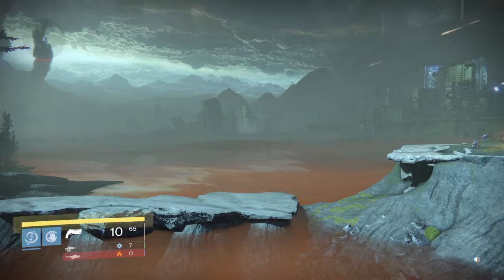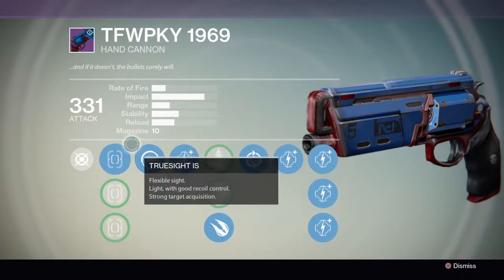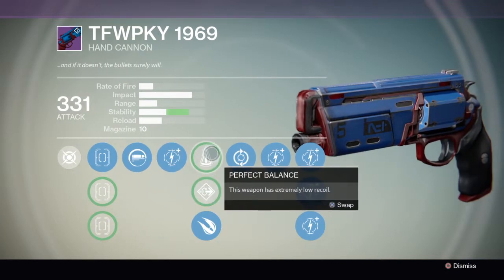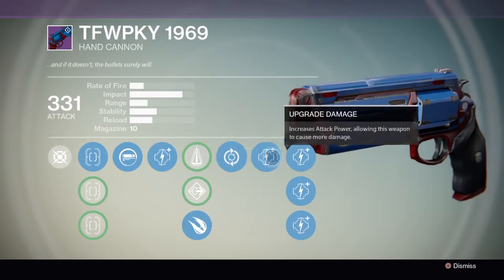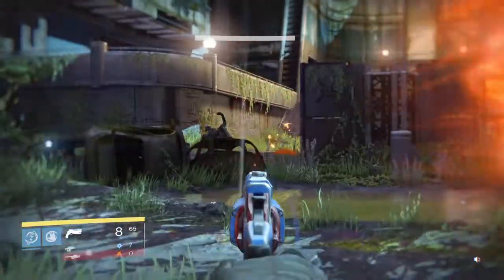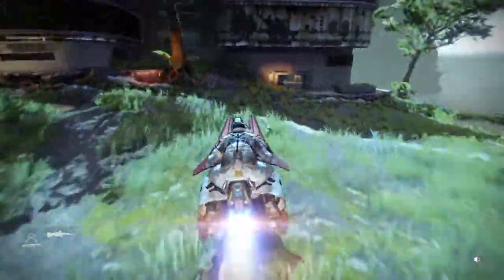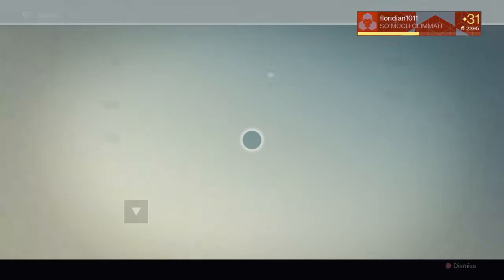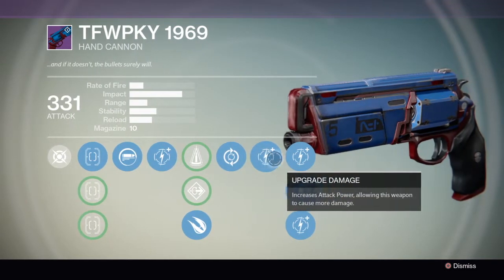Destiny TFWPKY 1969